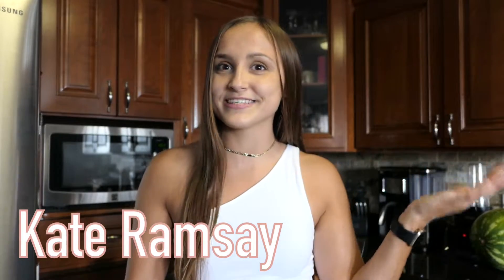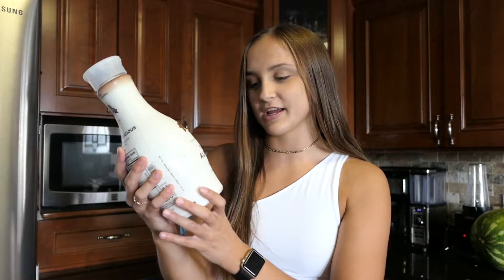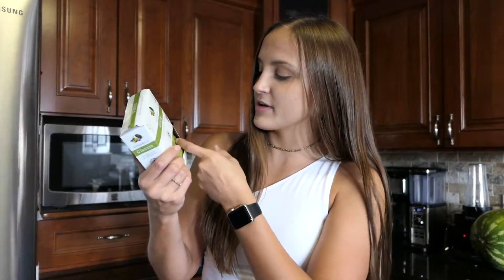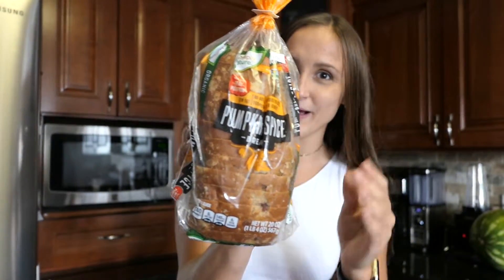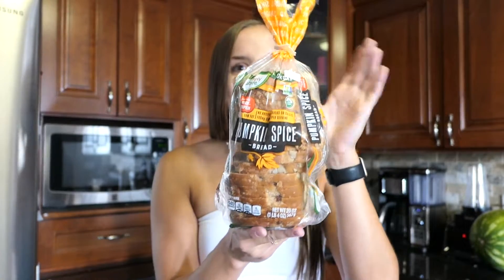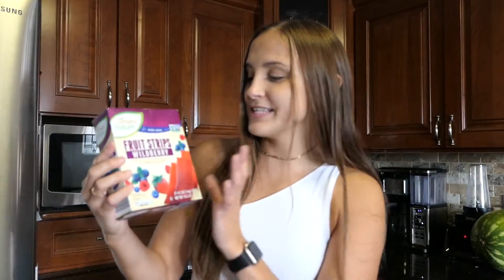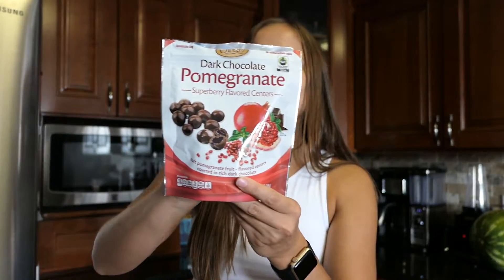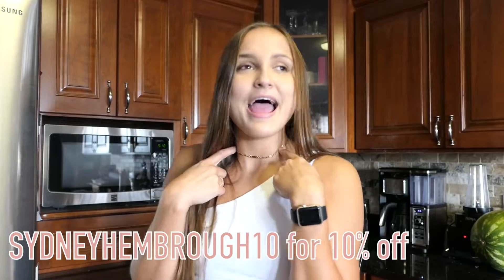ALDI FAVORITES GROCERY HAUL | grocery must-haves, healthy snacks, Aldi haul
I am so excited to share my Aldi favorites with you all in this grocery must-haves haul! She deserves all of the love!